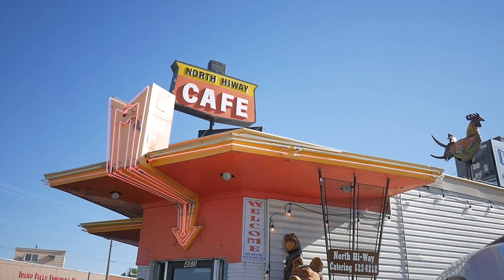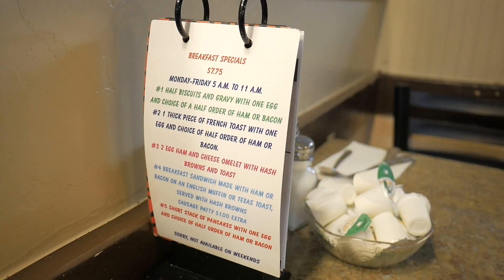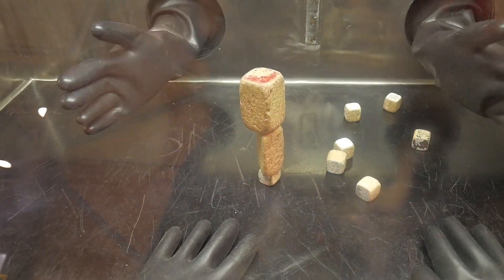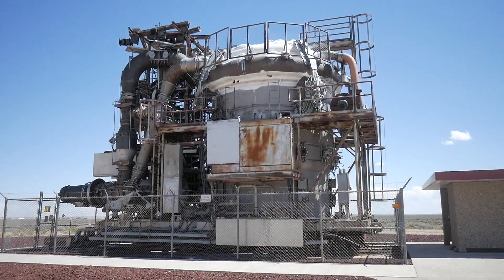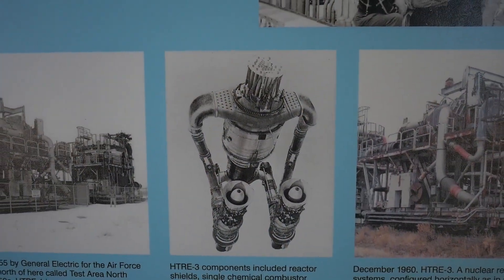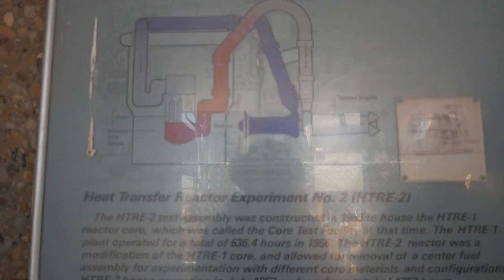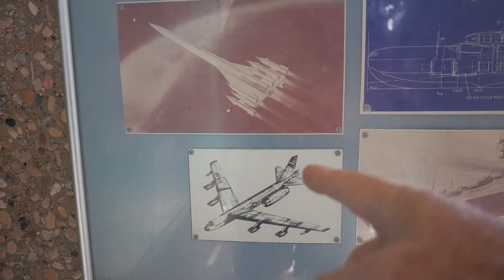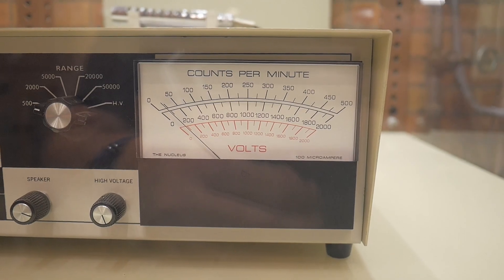Road Trip Day Four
Joe and Kevin visit the Experimental Breeder Reactor 1 museum at Idaho National Laboratory.